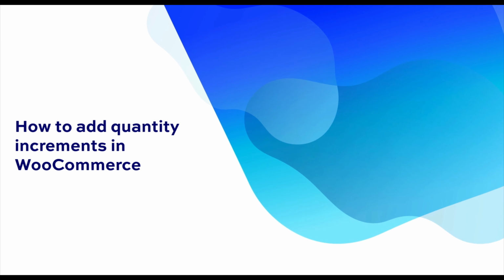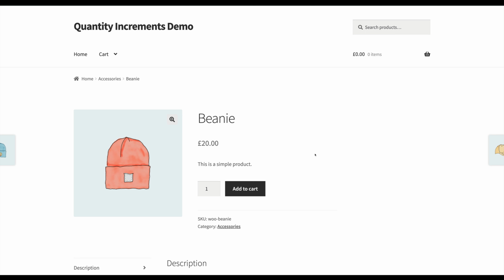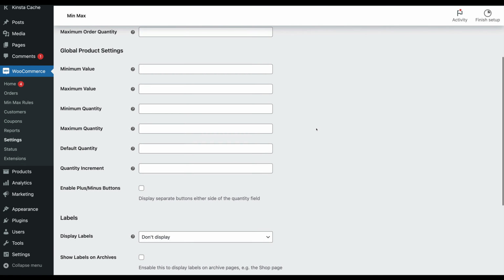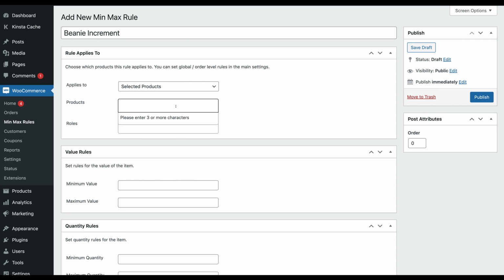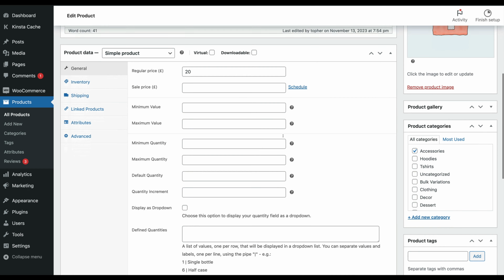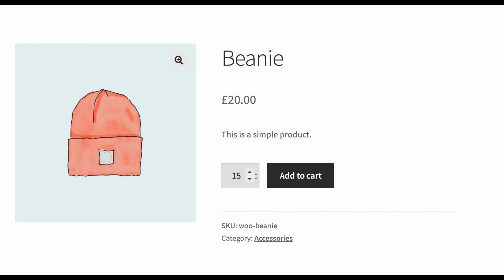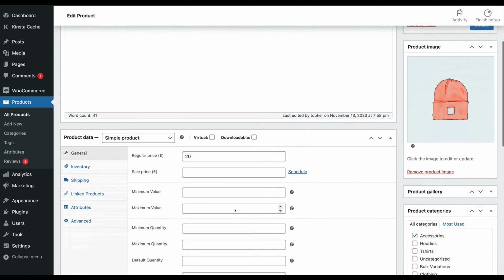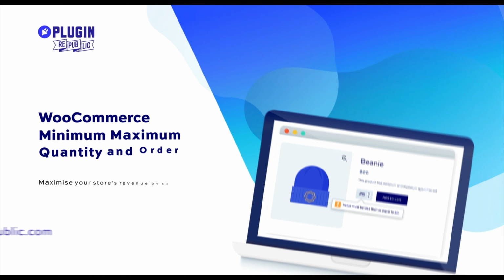How to add quantity increments in WooCommerce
WooCommerce's default setting only allows quantity fields to be increased in steps of 1 - so your customers can only increase/decrease the quantity field by 1.
There are plenty of reasons why you might want to set your quantity increments to a value other than 1, e.g. 5, 10, 20, etc.
In this video, we show you a really simple way to change quantity increments. You can apply the same setting for all the products on your site, or just for certain products - e.g. by category or attribute. You can even set different quantity increments for different variations of the same product.
It's really simple to set up. We also cover how to change your quantity field to a dropdown and how to add larger plus/minus buttons to the quantity field.
There's a full tutorial on adding quantity increments to WooCommerce
And there's more information on the Minimum Maximum Quantity and Order plugin
0:00 WooCommerce quantity increments
0:16 Standard WooCommerce method
1:26 Min Max plugin settings
2:00 Quantity increment rules
2:46 Quantity increments product rules
3:29 Plus / minus buttons
4:04 Dropdown quantity fields
4:45 Resources